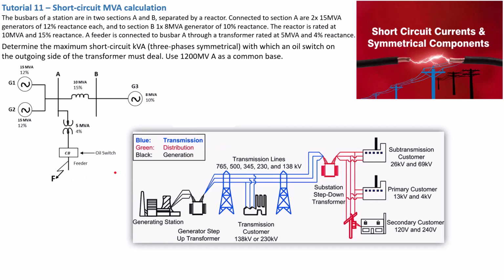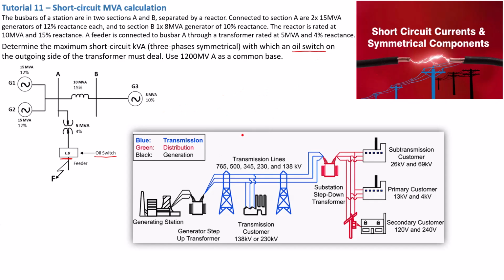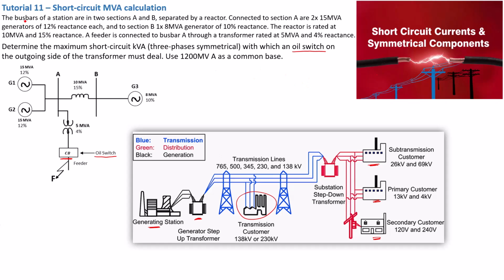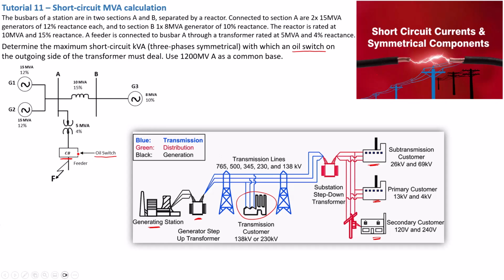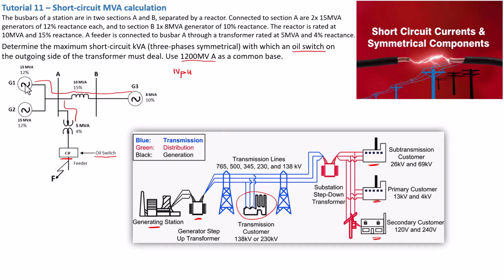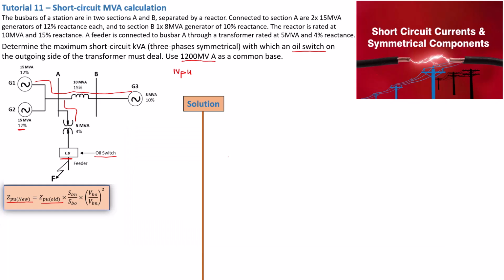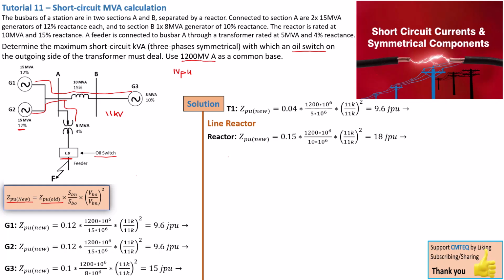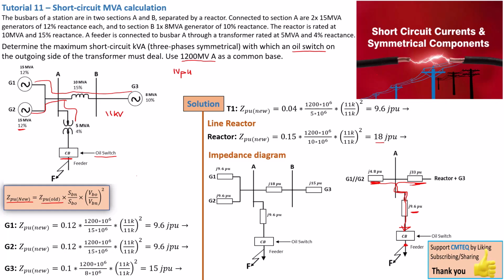Short circuit fault level calculation - Tutorial 11. Part 1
In this tutorial we solve a power system network having a 3ph symmetrical fault on the load feeder. The Principle approach is to determine the impedance diagram and then use it to apply basics circuit theory to trace the path taken by the short circuit current.

Master the essentials of short circuit fault level calculations in this detailed tutorial. Perfect for electrical engineers and power system analysts, this video provides a comprehensive guide to understanding and calculating the fault levels in electrical systems. Learn the principles, methods, and practical applications to ensure effective and reliable power system design and protection.

🔧 What You’ll Learn:
Introduction to Short Circuit Faults
Importance of Fault Level Calculations
Ensuring System Safety and Reliability

📌 Key Topics Covered:
Understanding Short Circuit Faults
Significance of Fault Level Calculations
Step-by-Step Guide to Calculating Fault Levels
Practical Calculation Examples
Application of Fault Level Calculations in System Design
Best Practices for Accurate Calculations
-  Transmission lines Impedance
-  Reactors
-  Short circuit current limiting
-  Per unit system

Understanding Overcurrent Protection in Power Systems
Load Flow Analysis with DigSilent PowerFactory
Basics of Protective Relay Coordination